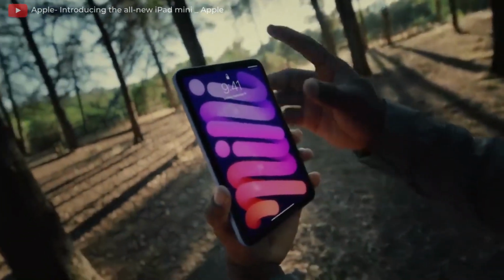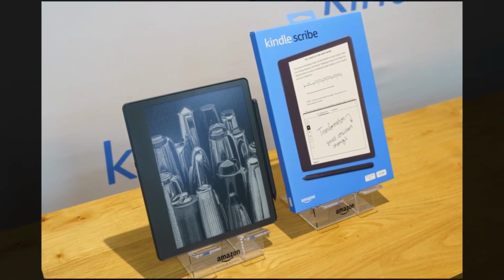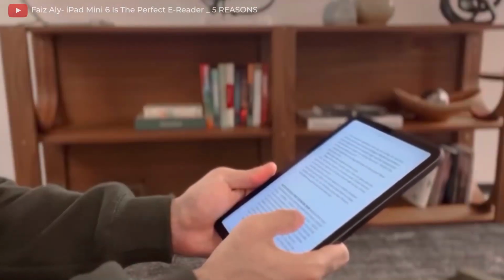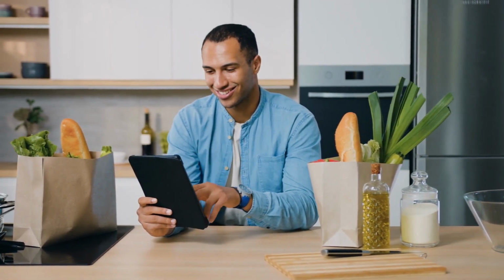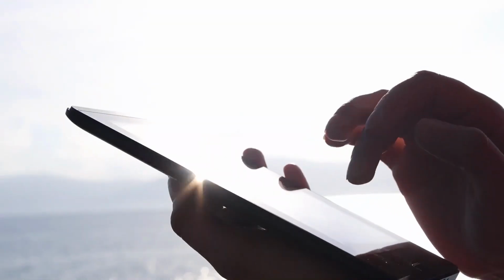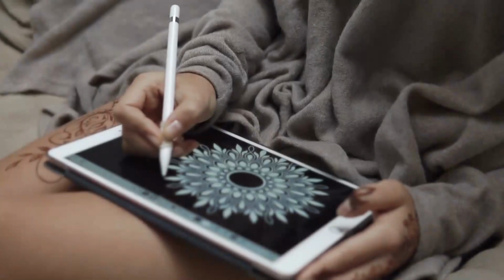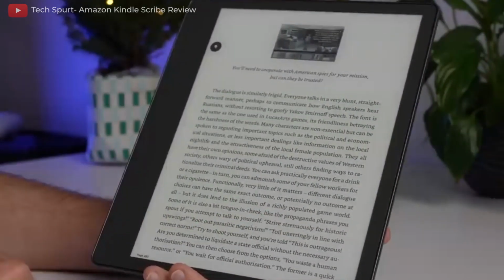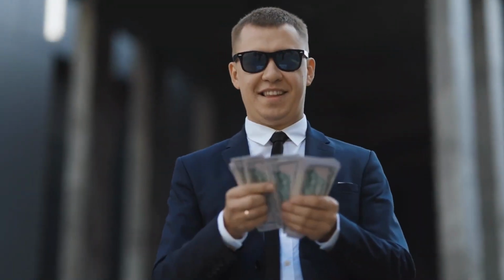Kindle Scribe vs iPad Pro Review: Which Tablet is Better 🤔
Kindle scribe vs iPad Review:  Which Tablet Is Better 🤔. Amazon kindle scribe device brings the ability to take handwriting notes. The kindle scribe notebook is an efficient not waking device. While, both kindle scribe vs iPad mini are good for note taking. But, iPad mini doubles as a digital notebook where you can feel comfortable using it.

Not sure whether to buy an iPad or a Kindle Scribe? Given that the iPad is capable of more than just reading, it makes sense if you want to spend more money on it. But consider the advantages the Kindle will provide. The Kindle has a longer battery life and, most significantly, it is better for individuals who read for extended periods of time since it puts less pressure on the eyes. So, join us as we compare the two to assist you in making a buying choice. Let’s get started.